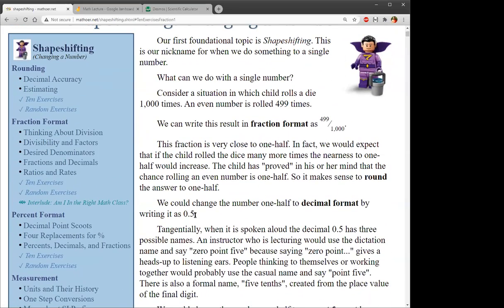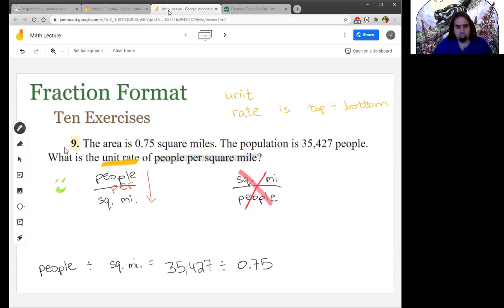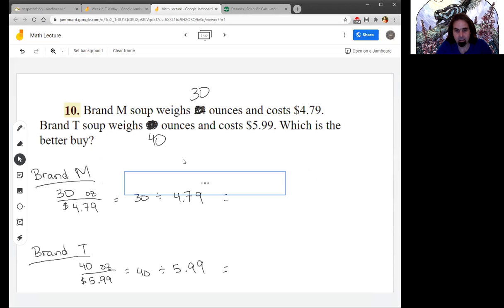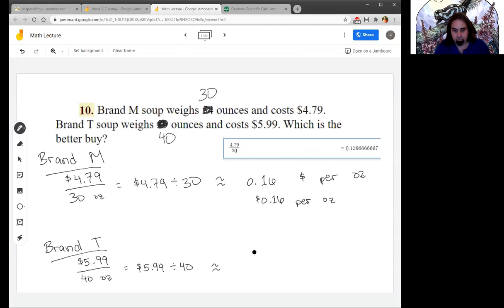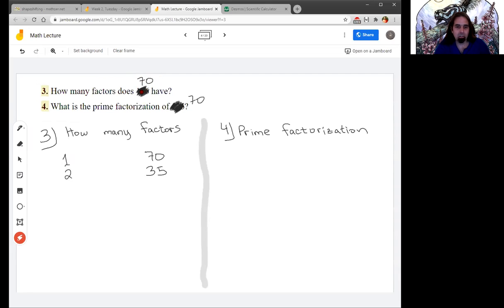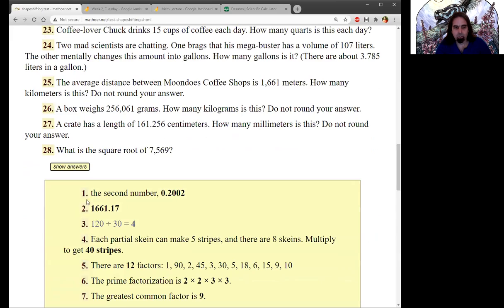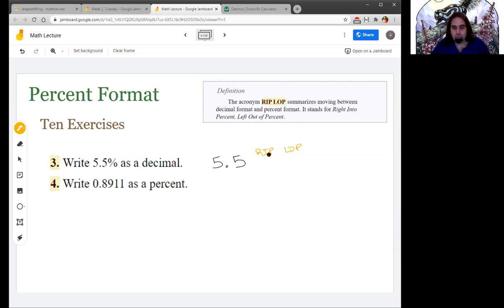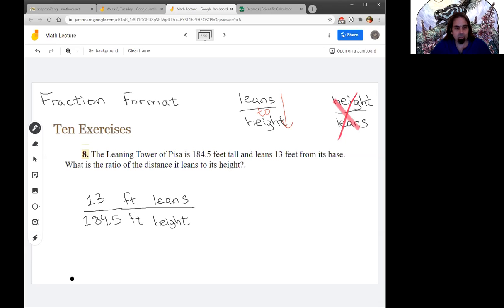Week 2, Tuesday - Study Session